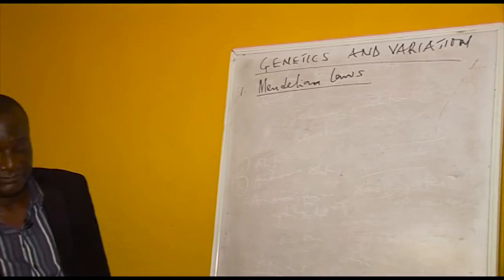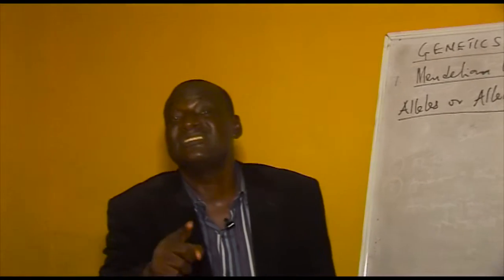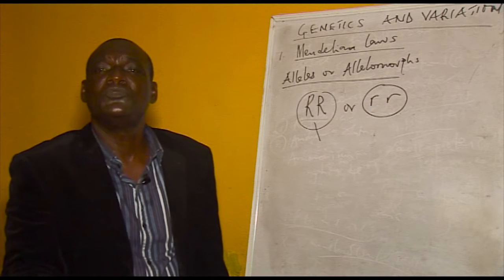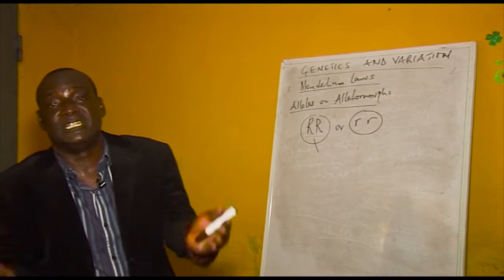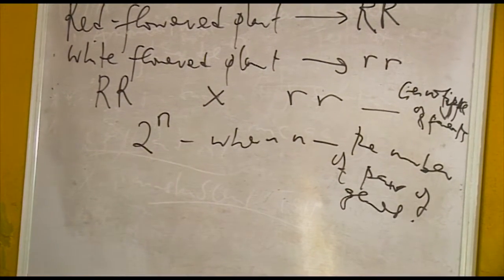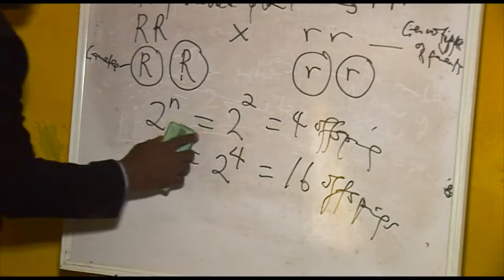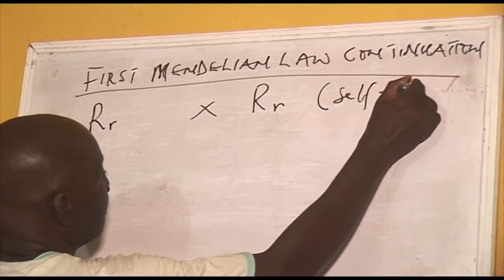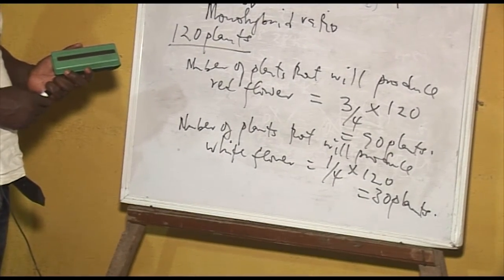JADXCEL ACADEMY- BIOLOGY (GENETICS: Mendelian First Law)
Welcome to  Classroom,

Subject: Biology

Topic: GENETICS: Mendelian First Law

We will be Covering the Basics of the topic,then move gradually to solve questions with the basic knowledge we have.

If you have any Question,topic or suggestions. Please Drop that in the comment section below

Jadxcel Academy